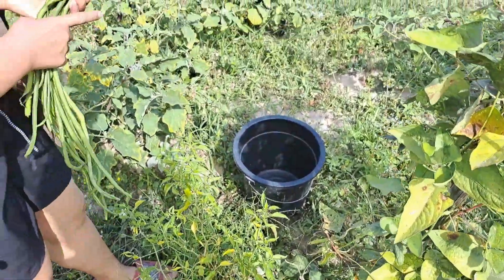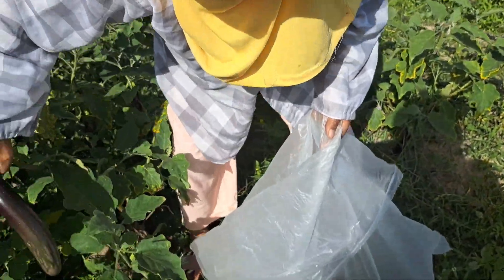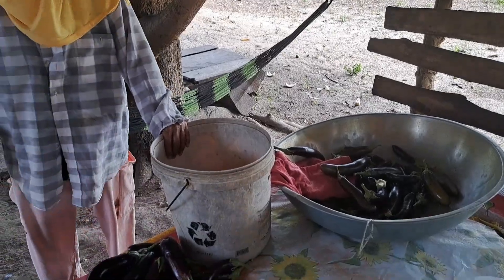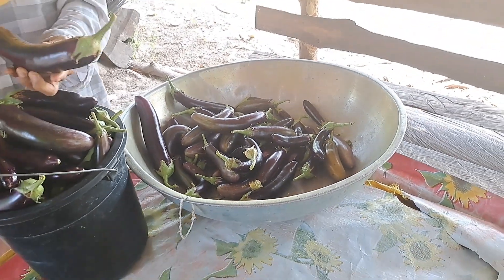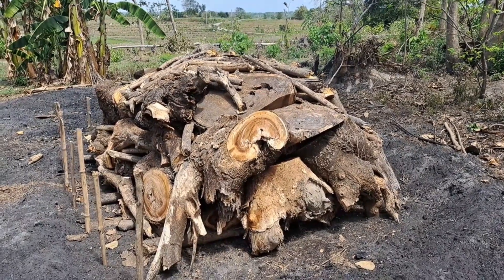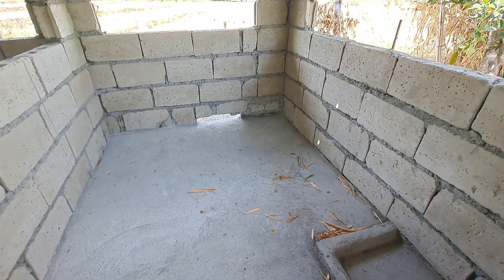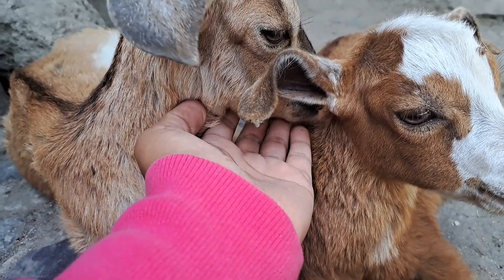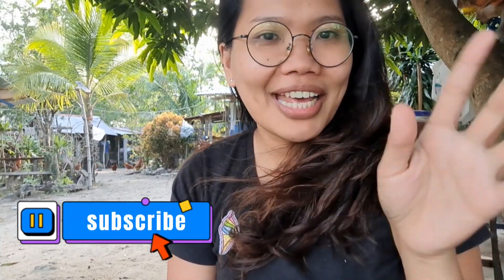Farm Life: Selling Farm Produce | New Structure on the Farm